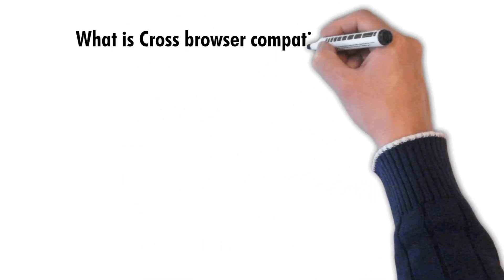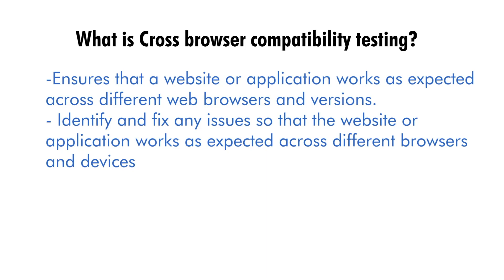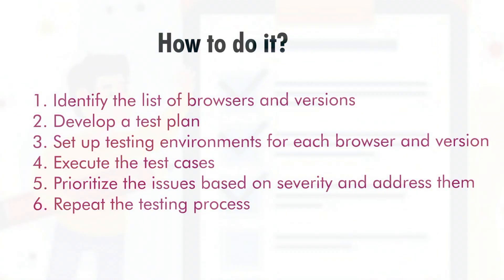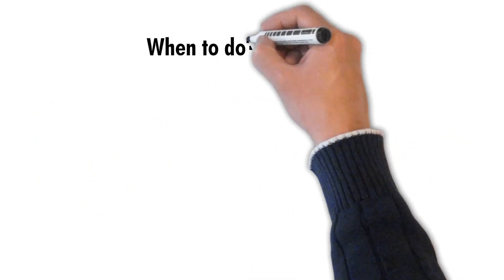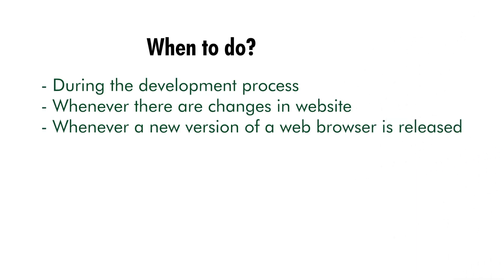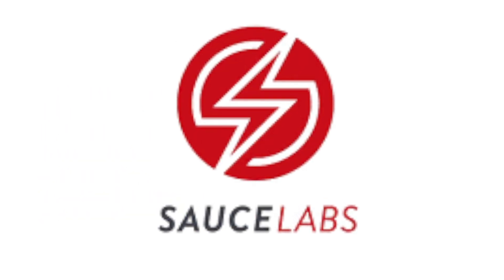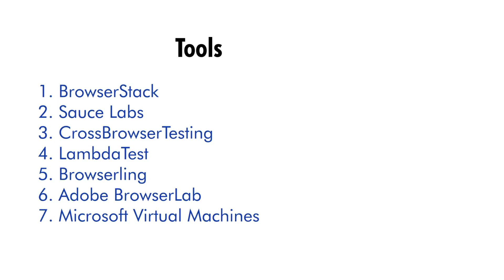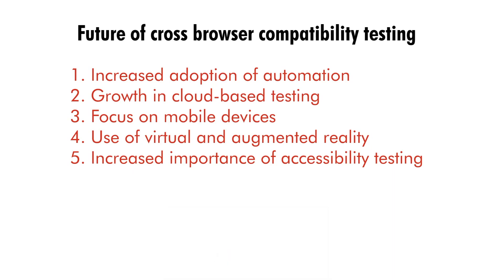Cross-Browser Testing Masterclass: How to Ensure Your Site Works for ALL Users | AxelBuzz Testing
In today's world, having a website or web application that works across different browsers is essential for providing a seamless user experience. However, testing for cross-browser compatibility can be a daunting task, especially when considering the multitude of devices and browsers available. In this video, we will guide you through the process of testing cross-browser compatibility, from identifying which browsers to test, to selecting the right tools and techniques for the job. By the end of this tutorial, you will have a clear understanding of how to ensure your website or web application is optimized for all major browsers, resulting in better user satisfaction and increased engagement.